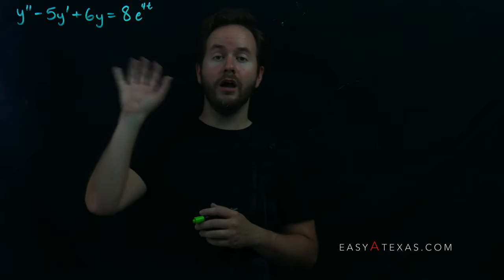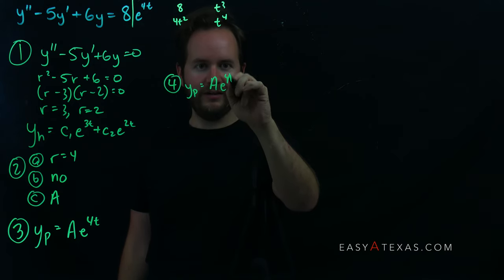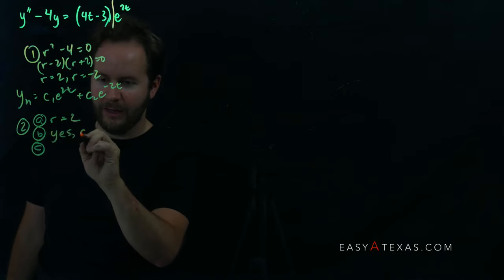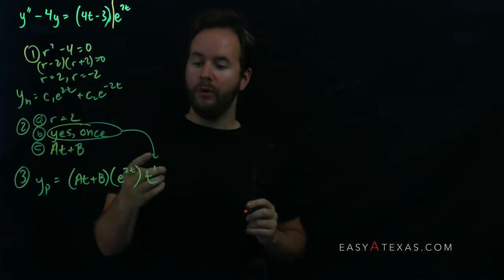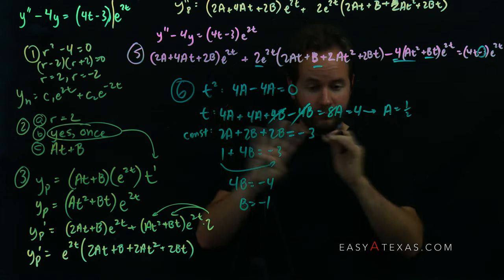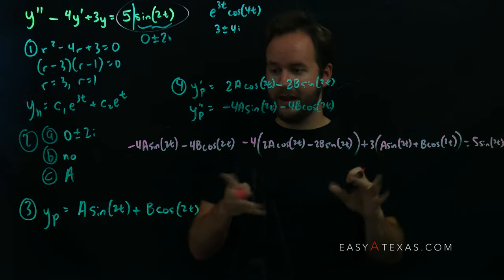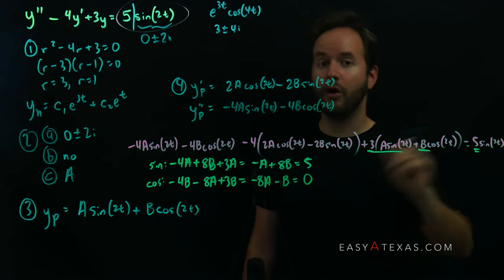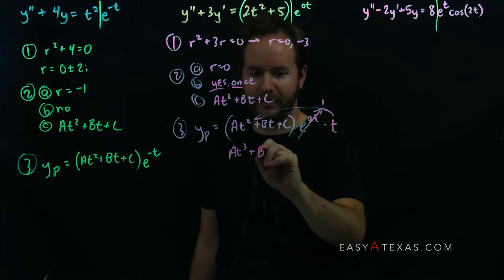The Method of Judicious Guessing